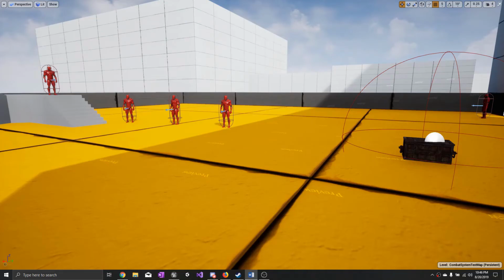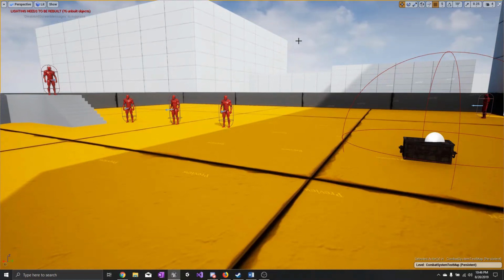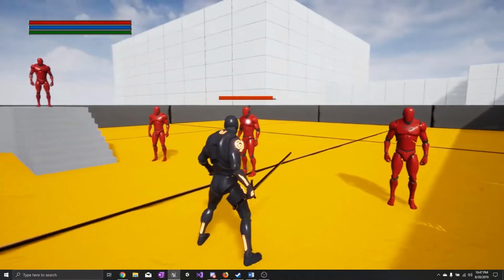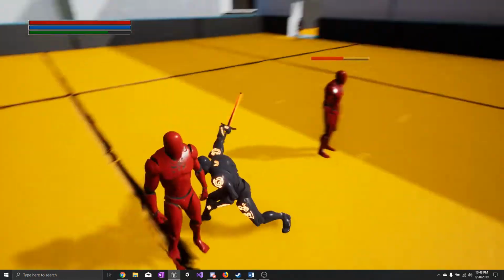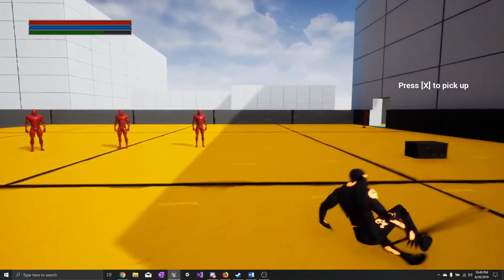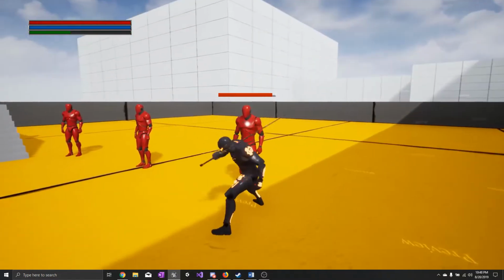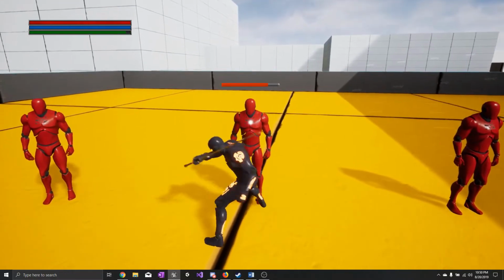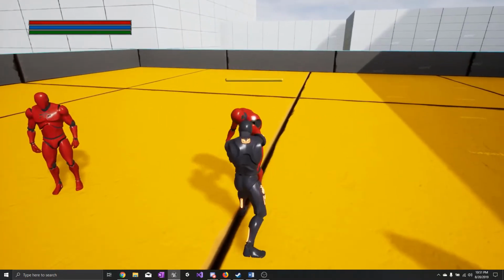Coding An Action RPG Combat System In UE4 | Update 2 - Lock-on System, Directional Roll, Back Stab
Hey guys, I have a dream of making my own Action RPG so I decided to go ahead and make one using Unreal Engine 4. This is update 2 for my Action RPG combat system. I haven't been working with the engine long so I'm going to be learning as I program this combat system. I started this build less than a week ago, so I haven't been working on it for very long yet.